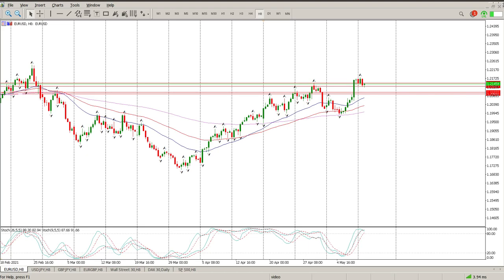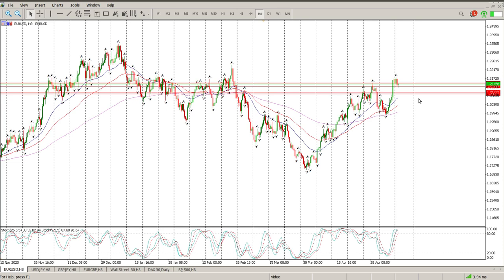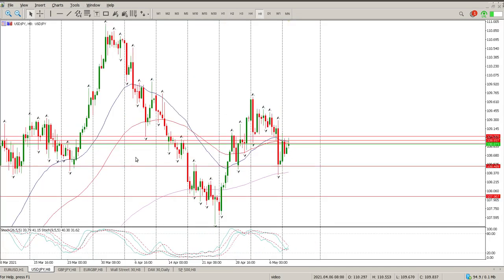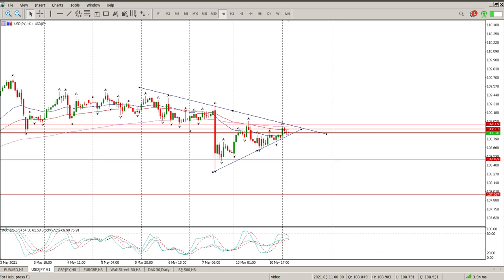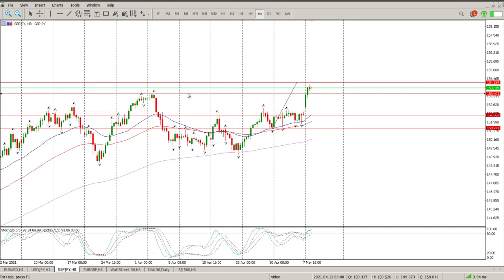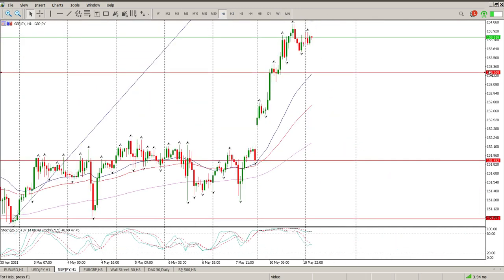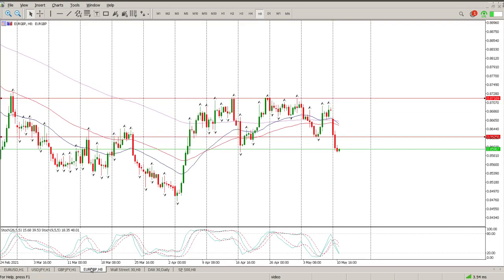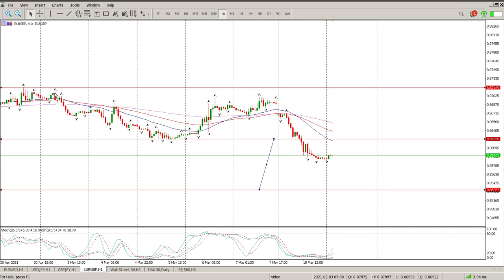EUR-USD FOREX Today 11 May 2021 Day Trading Strategy Technical Analysis